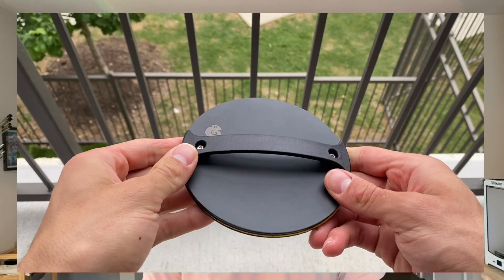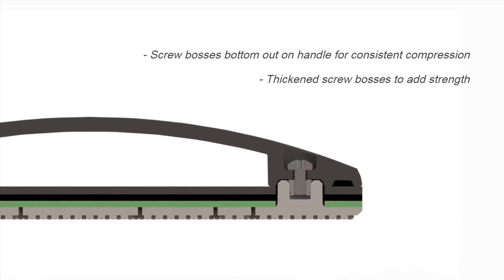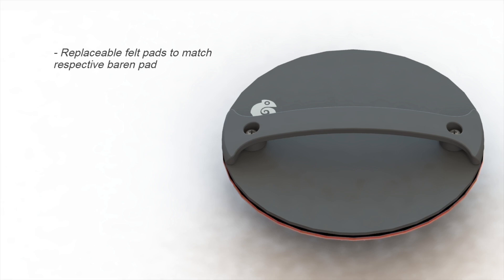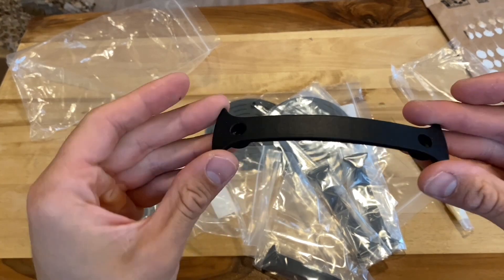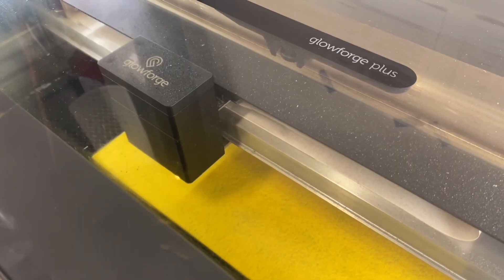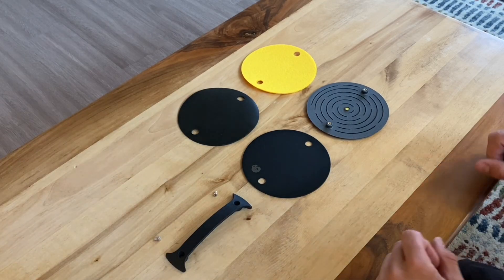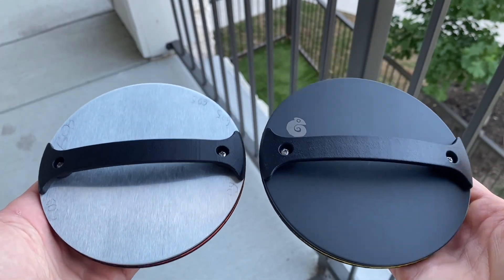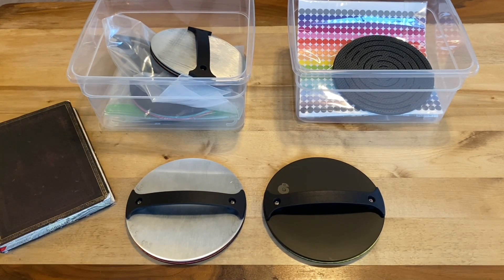Building the Second Prototype | Building a Modern Printmaking Baren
Part 4 of my Japanese baren design project!  Building the 2nd prototype.

In this series, I want to show something new; I'm designing and building my own baren for printmaking.  My goal is to create a product that imitates the function of a true handmade baren.  Throughout the series I want to show you the type of work that goes into a project like this, including design, prototyping, testing, redesign, and more.

In the last video, I tested out the first prototype and compared its performance to more traditional alternatives.  From the assembly process to the print testing, there were many things I knew I could improve.  For that reason, I carefully noted each of these improvement areas and redesigned the product.  One piece of inspiration that struck during this redesign was its new name.  The Chameleon Baren was named after it's ability to change textures easily.  I assigned the colors green, yellow, and red to each corresponding texture to reinforce the concept.  In addition, I created a chameleon logo with a curled up tail.  My intent was to remind the user of the coils in a traditional baren.

After redesigning, I ordered new prototype parts and waited for them to come in the mail.  I purchased these parts from several vendors (ie. SendCutSend and Xometry).  Finally, after receiving these parts I was able to assemble the new baren.  I think you will be excited to see the assembly/final product of prototype 2.  I look forward to testing the prototype on some real prints in the near future.  As soon as I'm ready, I'll share the results of that testing with you again!

00:00  Intro
00:38  Design Review (Detailed Explanation)
05:19  Unboxing the New Parts
07:04  Pre-assembly
10:34  Final Assembly
12:03  Prototype Comparison | Future Steps
15:04  Outro